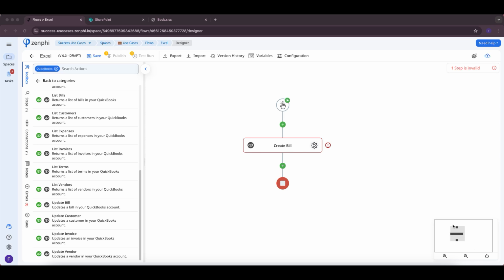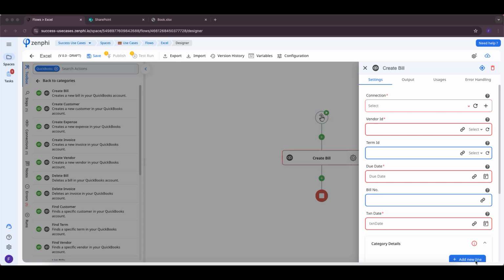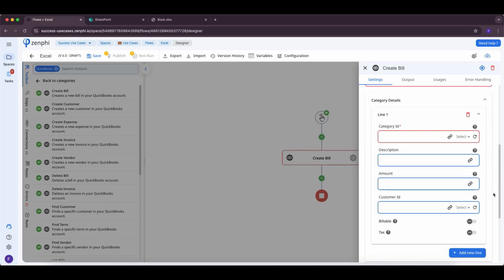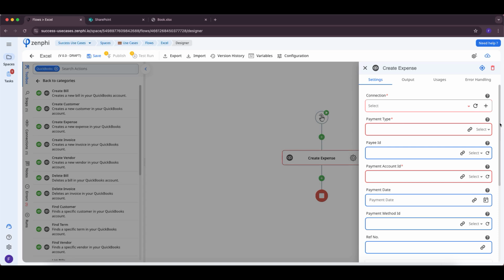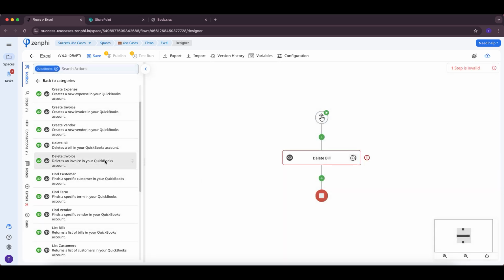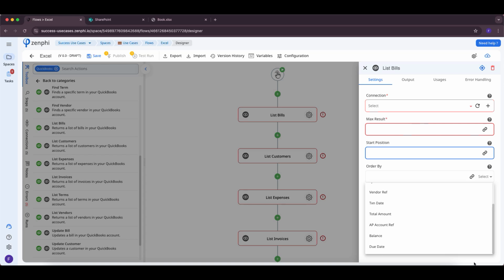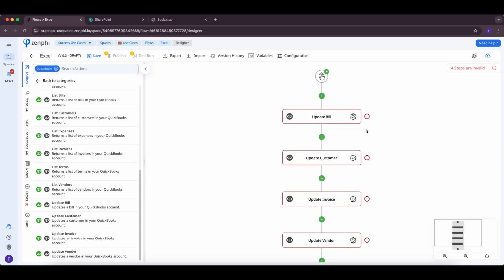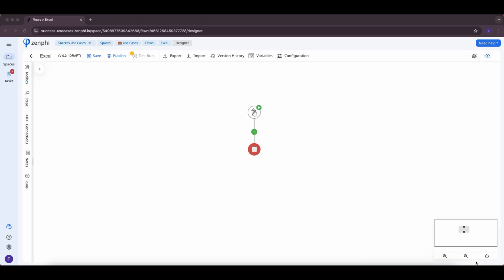Complete Guide to Zenphi’s QuickBooks Actions Automate Your Accounting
Want to automate your QuickBooks processes without coding? In this video, we dive into the QuickBooks actions available in Zenphi to simplify accounting workflows and eliminate manual data entry. Learn how to:

✅ Create and update invoices automatically
✅ Sync customer and transaction data effortlessly
✅ Automate payment processing and financial reports

Zenphi makes QuickBooks automation easy and efficient, saving time and reducing errors. Watch now to streamline your finance tasks!